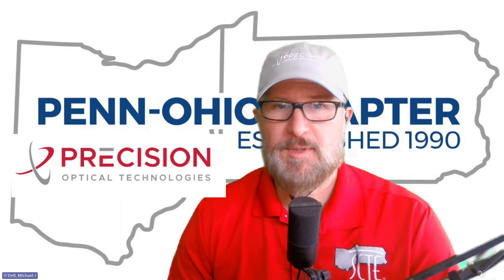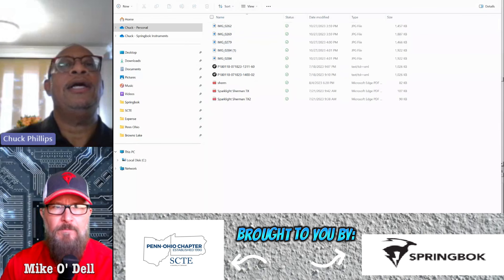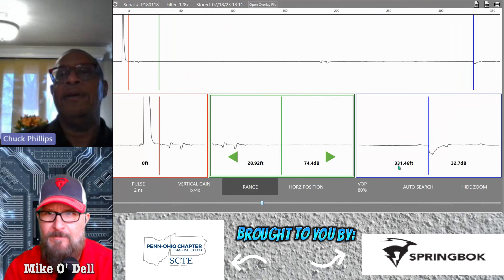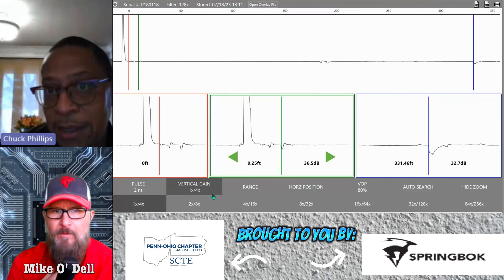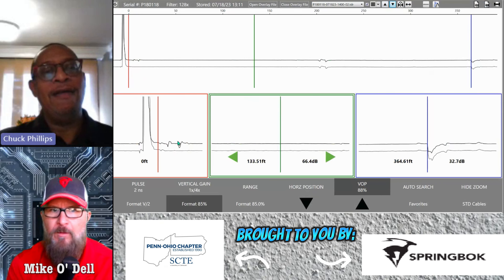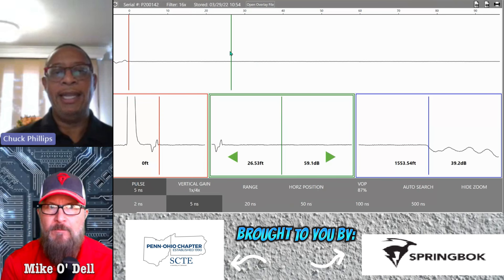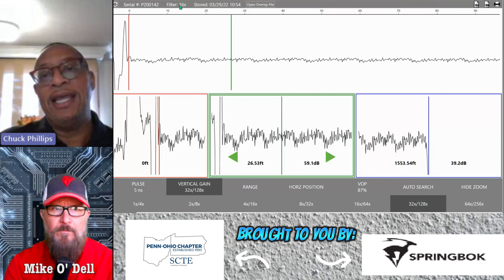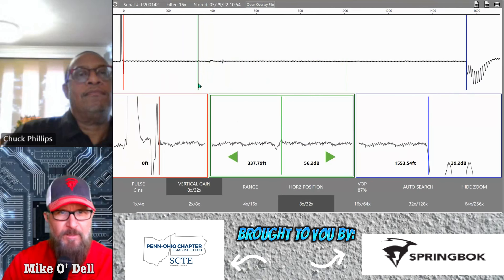🤷‍♂️How do TDR's Work? Part 7👈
👉In multiple part series (Part 7) on how do TDR's Work Chuck Phillips from SPRINGBOK  -  speaks with Mike O'Dell on TDR's!  In this video we dive into raw training on how to troubleshoot!   Make sure you drop any questions or comments below and we will get you the answers!